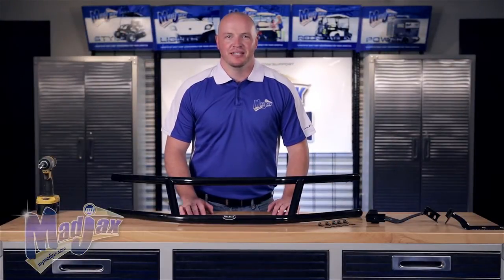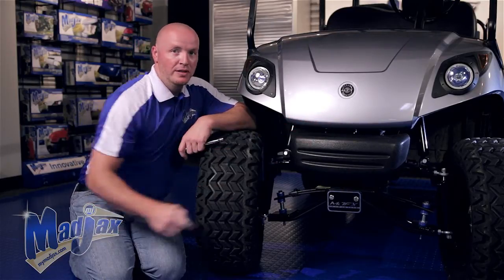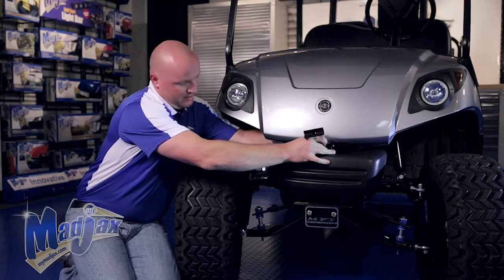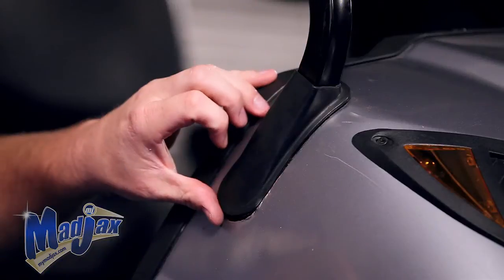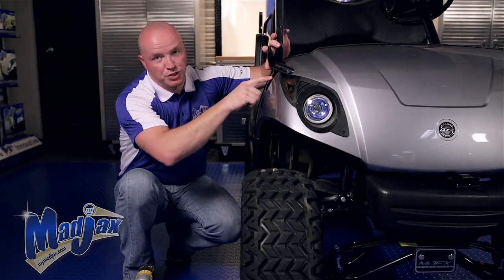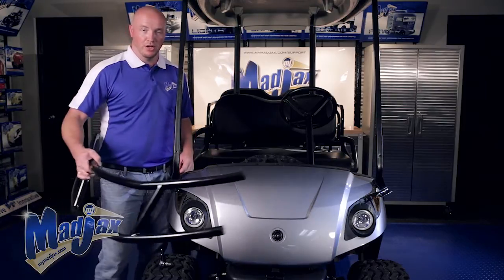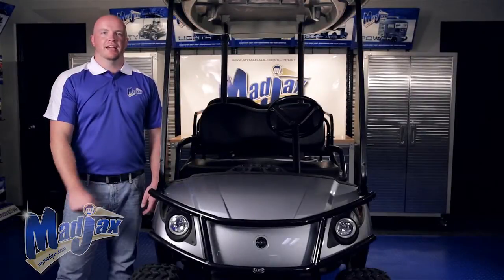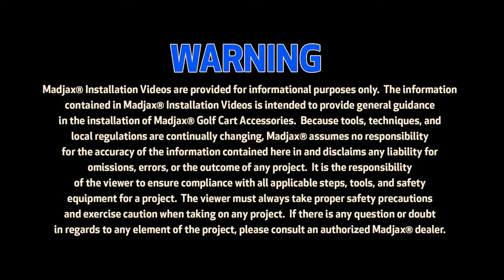Brushguard for Yamaha® Drive® | How to Install Video | Madjax® Golf Cart Accessories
How to install a Madjax® Brushguard on a Yamaha® Drive® golf cart